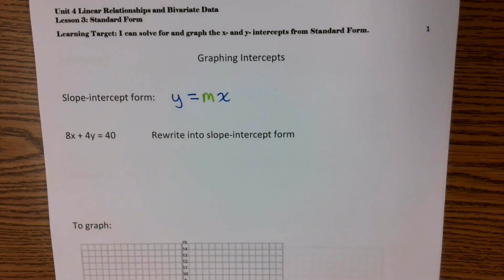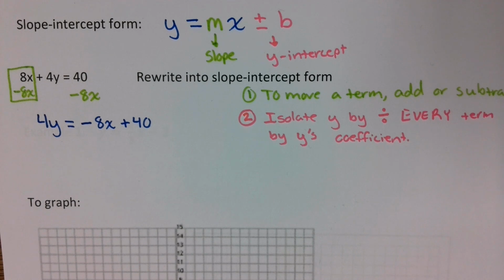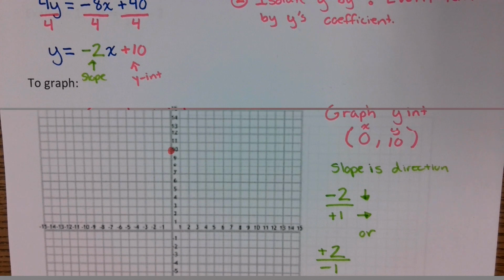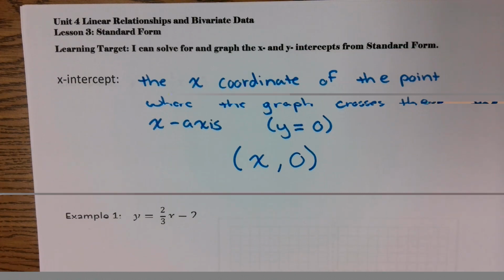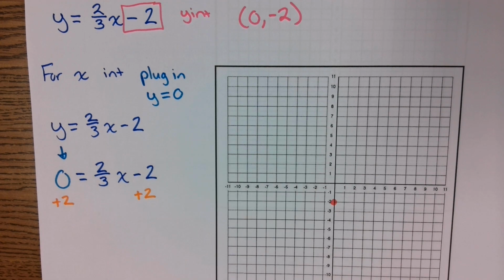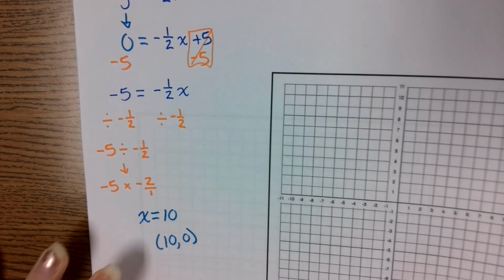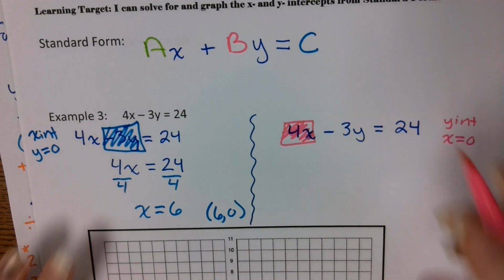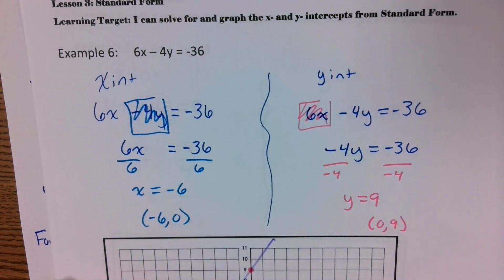1-11-24 Standard Form and Intercepts